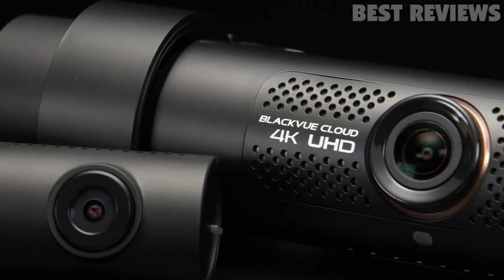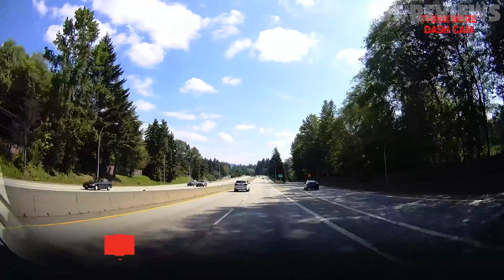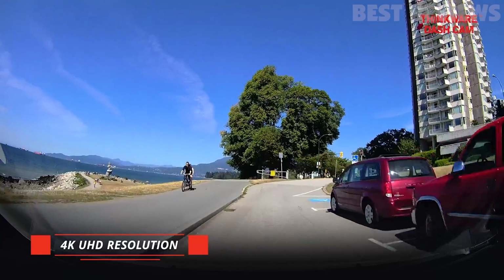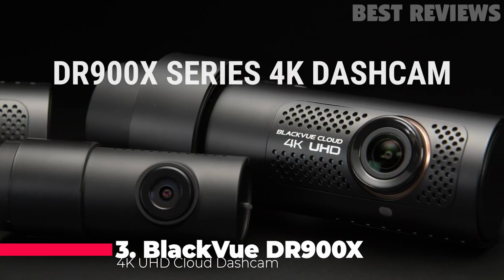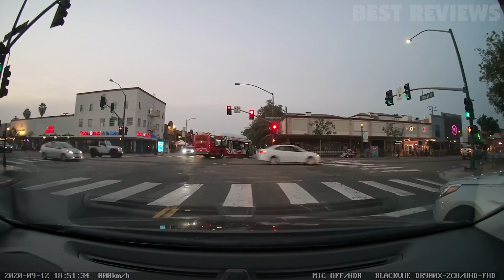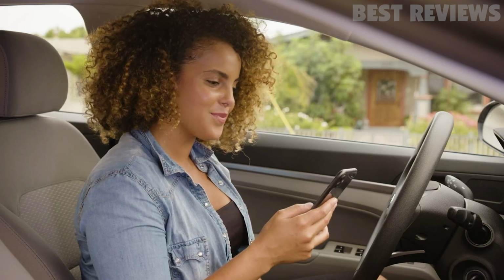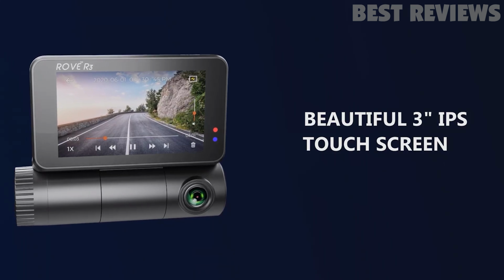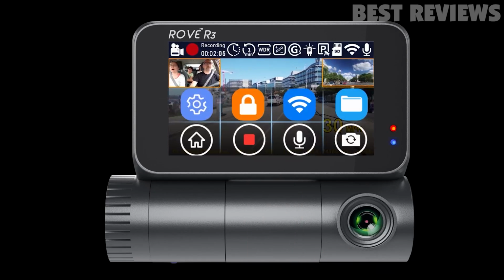5 Best Dash Cams in 2024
All the products featured in the video can be found here:
5 ► THINKWARE U1000 Dual Dash Cam 4K
.3CKjEJV
RNsdOEC3fTI4b8

4 ► Nextbase 422GW Dash Cam
.3CKMx92
Amazon UK
Amazon DE
Amazon FR
Amazon IT
Amazon ES

3 ► BlackVue DR900X 4K UHD Cloud Dashcam
.3SPcvxE
RNsdOEC3rIxiH7
Amazon DE

2 ► Rove R3 Dash Cam
.3rGeJ6r

1 ► Garmin Dash Cam 67W
.3SHfKXT
RNsdOEC3fJbLeG
Amazon DE
Amazon FR
Amazon IT
Amazon ES

00:00 Opening
00:20 5 ► THINKWARE U1000 Dual Dash Cam 4K
00:53 4 ► Nextbase 422GW Dash Cam
01:31 3 ► BlackVue DR900X 4K UHD Cloud Dashcam
02:11 2 ► Rove R3 Dash Cam
02:54 1 ► Garmin Dash Cam 67W